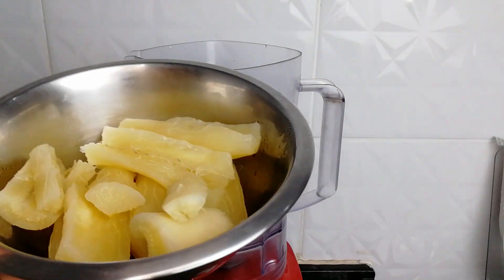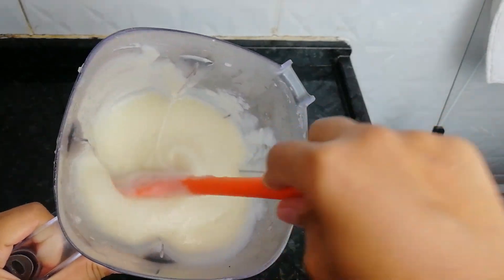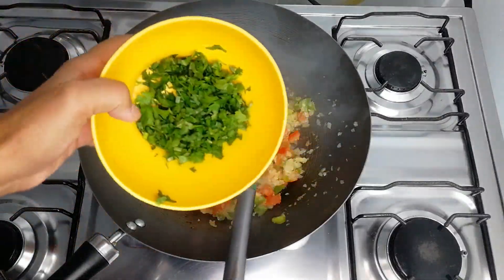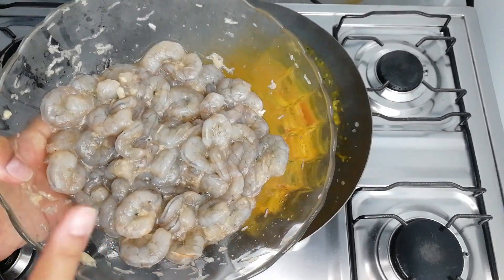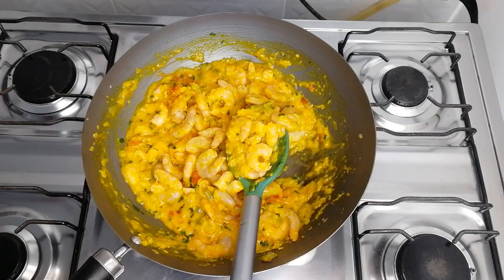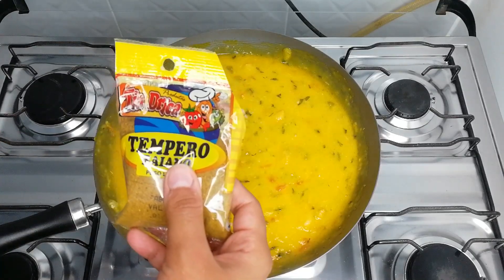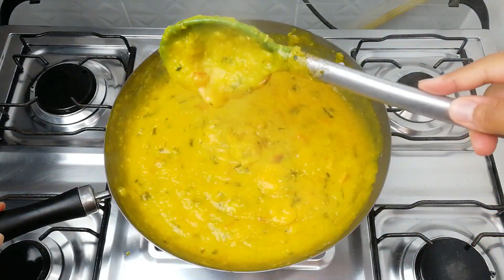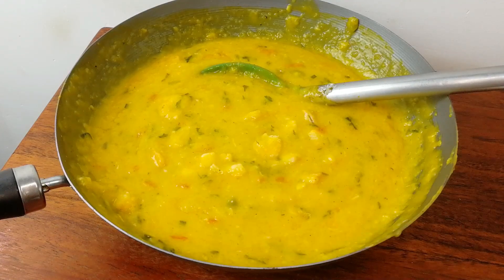BOBÓ DE CAMARÃO FANTÁSTICO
Bora aprender de uma vez por todas a fazer bobó de camarão?
Simples, fácil e sem complicação.
Então vamos lá!

Ingredientes:
-1 kg de camarão (filé, sem casca e sem cabeça)
-400 gramas de aipim ou macaxeira
-1 cebola
-1/2 pimentão
-1 tomate
-Coentro e cebolinha à gosto
-30 ml de azeite de oliva
-100 ml de leite de coco
-50 ml de azeite de dendê
-Meio limão

Informações importantes:
-Tempere previamente seu filé de camarão com 5 dentes de alho e sal à gosto)
-Quando terminar de cozinhar o aipim reserve a água de cozimento que já está com sal.

Assistam ao vídeo até o final, pois darei algumas dicas coringa para seu bobó de camarão ficar perfeito.

*Média de quanto gastei para fazer essa receita aproximadamente: R$ 68,00
*Rendimento: até 8 pessoas

*Utensílios que uso de cozinha:
-Balança de cozinha
-Panelas Antiaderente
-Afiador de facas
-Faqueiro Inox
-Porta Temperos
-Fôrma para empadinha ou cupcake
-Espátula de Silicone
-Pincel de alimentos
-Jogo de facas Tramontina com tesoura de cozinha

📝Deixem comentários e sugestões